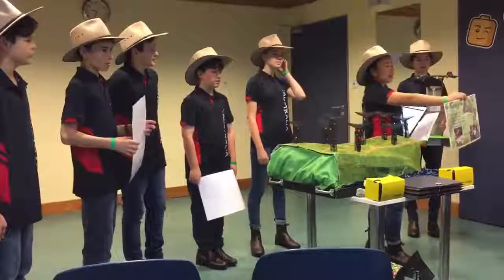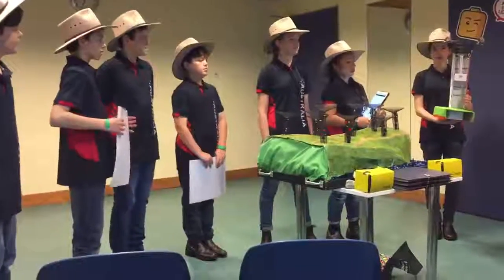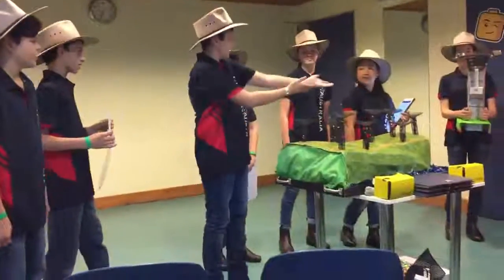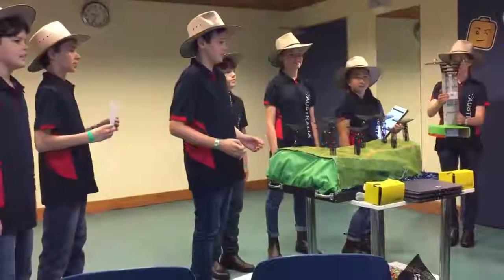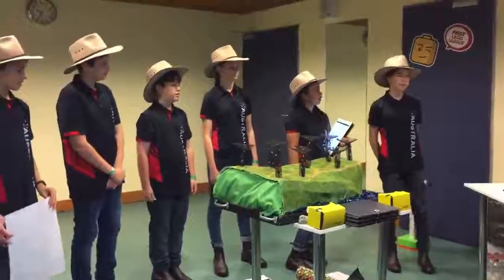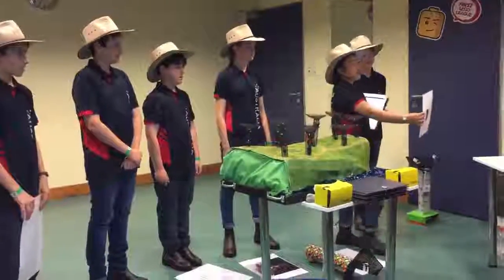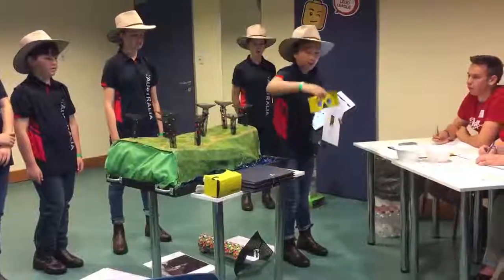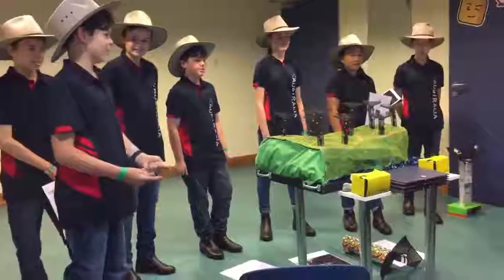Christ the King Primary school - STEM presentation in Hungary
Representing at the First Lego League Open Invitational Central Europe Competition